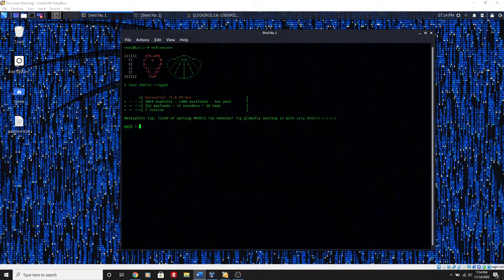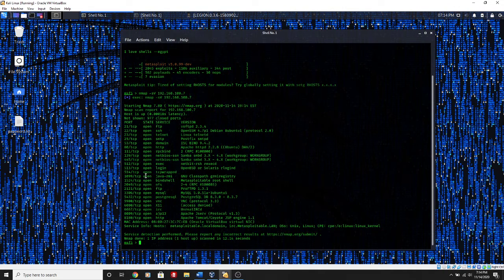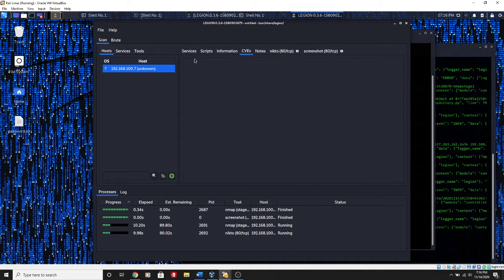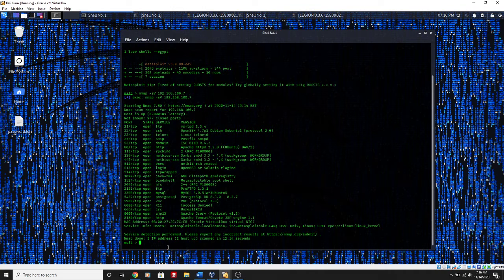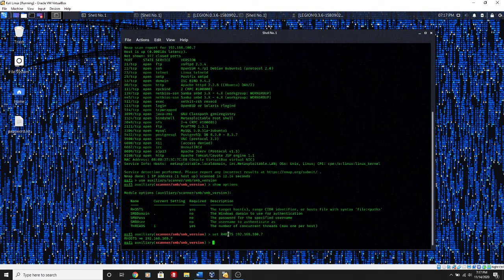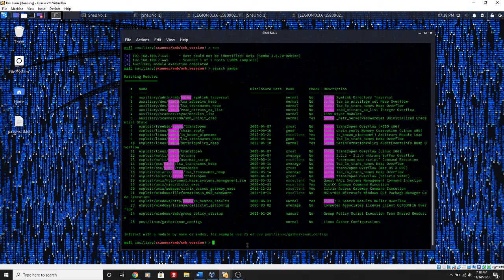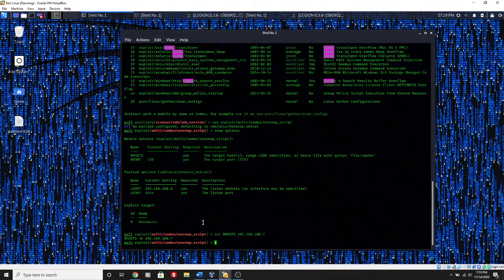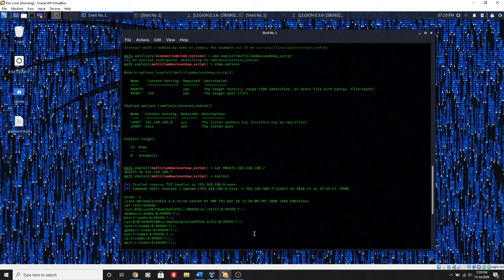Lab 3.2 Summary Video